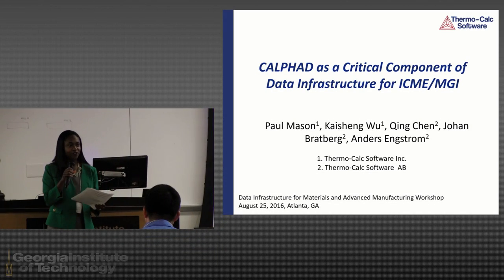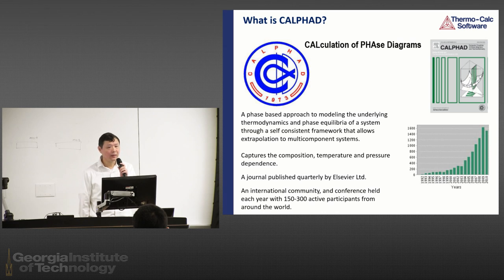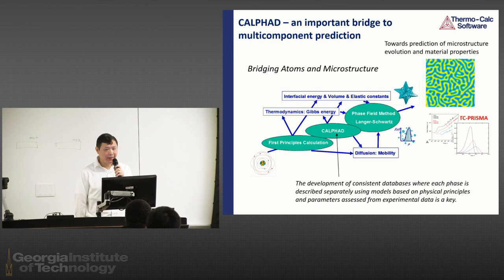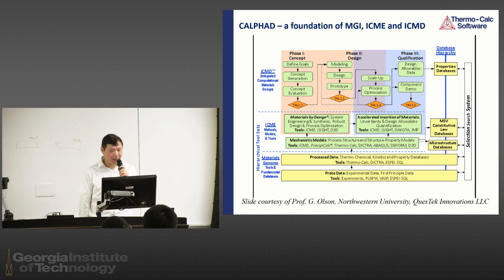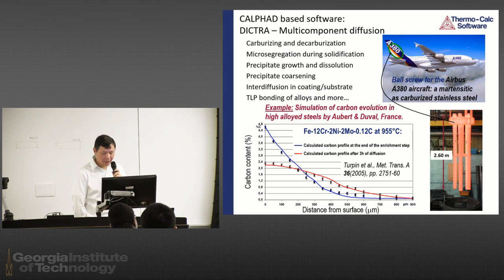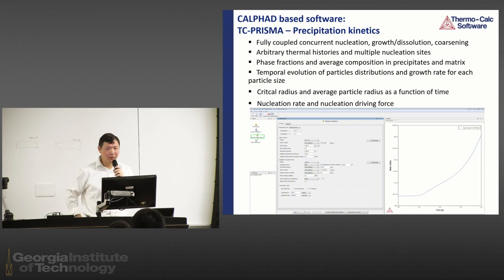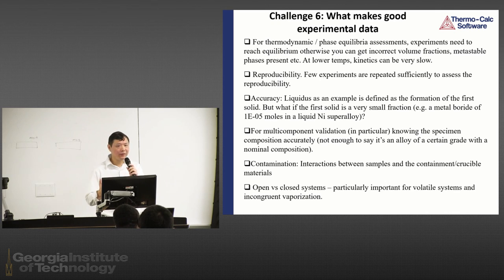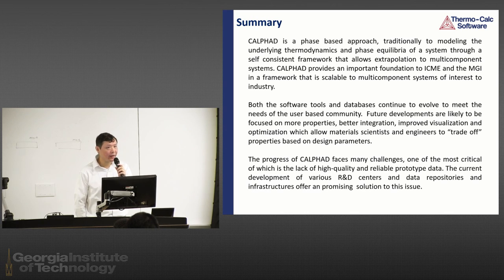CALPHAD as a Critical Component of Data Infrastructure for ICME/MGI Part 2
ThermoCalc, Kaisheng Wu